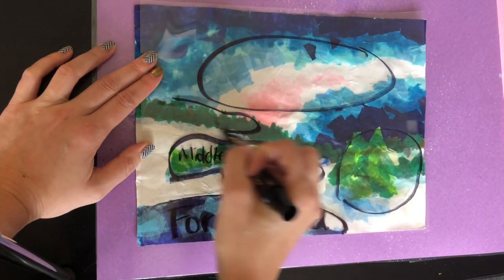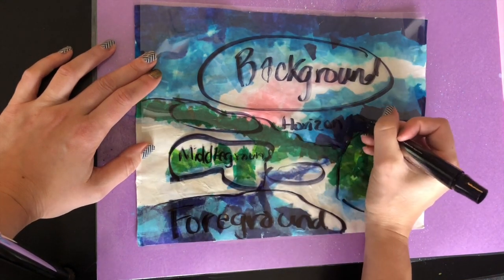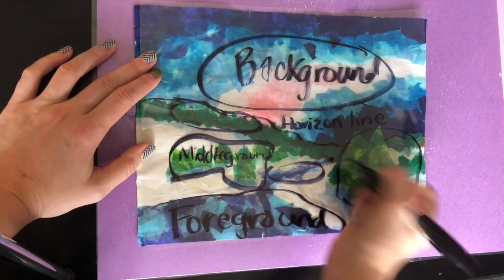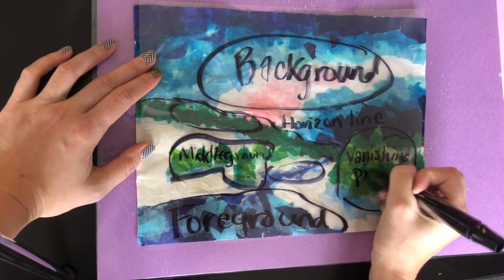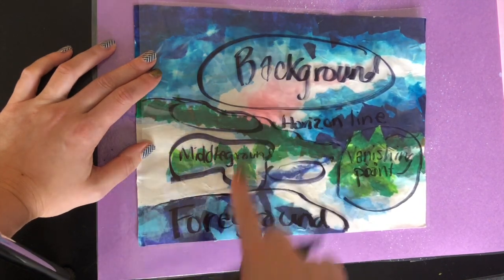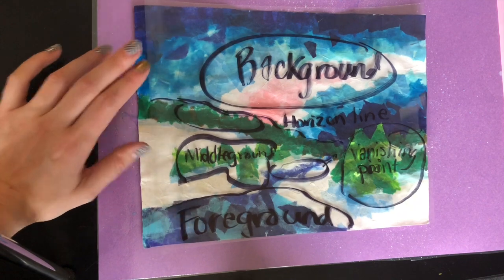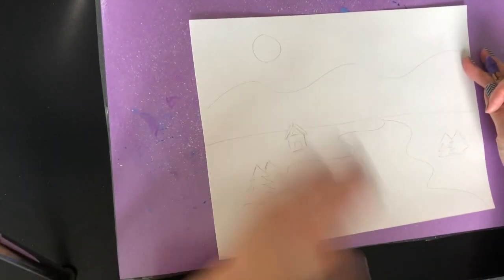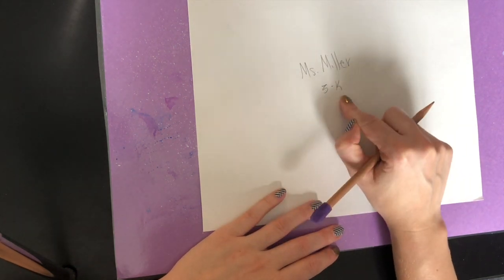Tissue paper landscape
Learn how to create a tissue paper landscape.